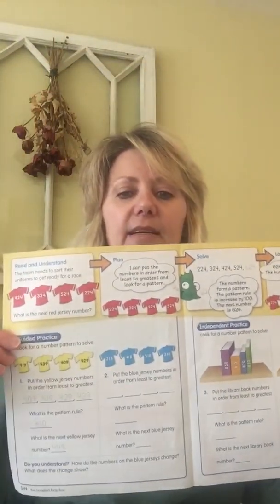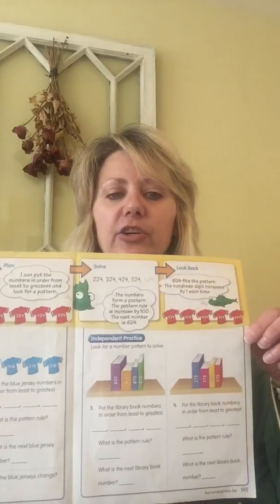Mrs Chase Day 11